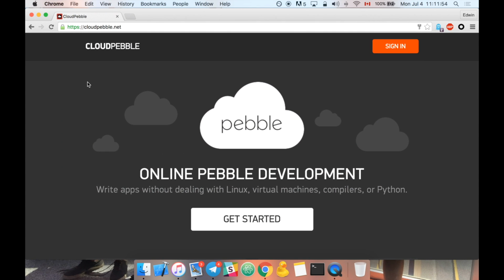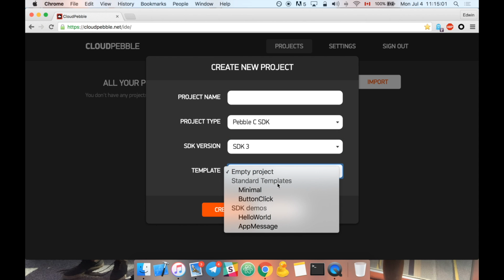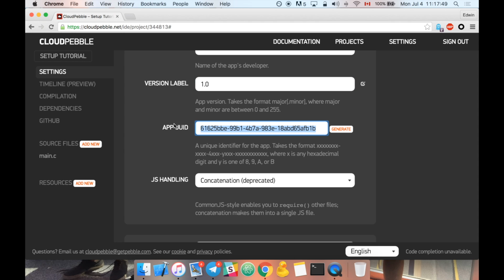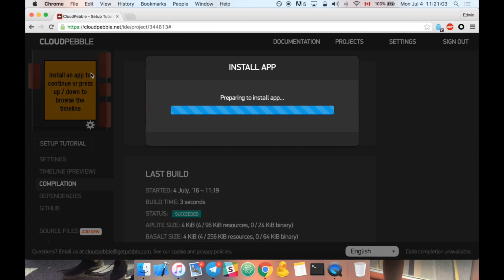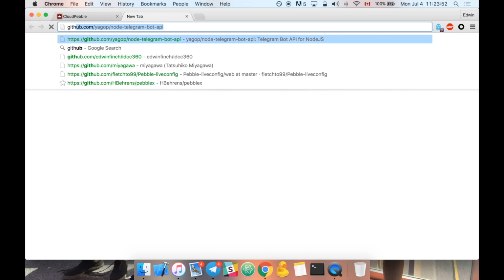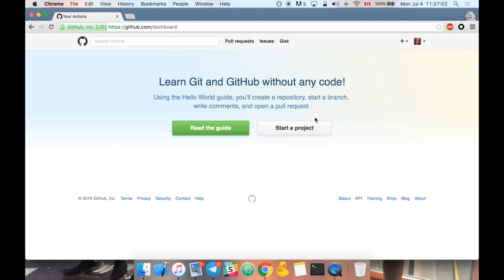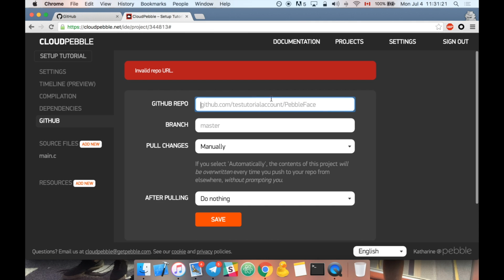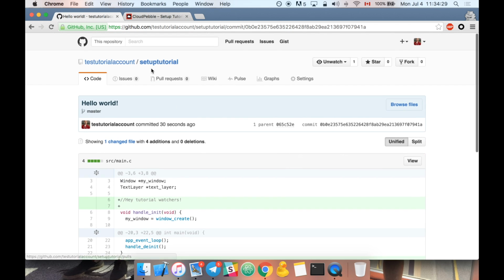Intro to Programming: Setting Up CloudPebble and Github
In this tutorial, I show you how to setup a CloudPebble account, guide you through the CloudPebble interface, and setup and integrate Github.